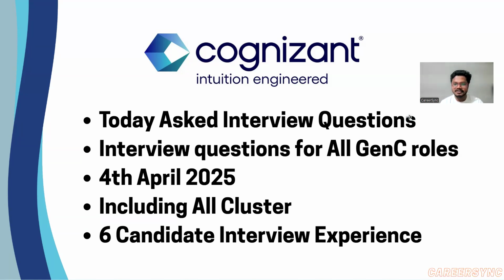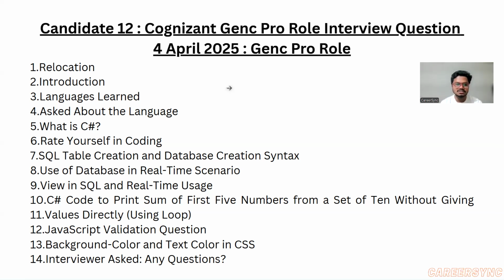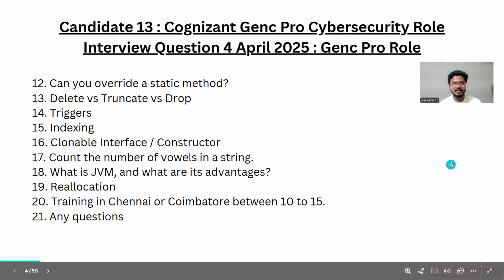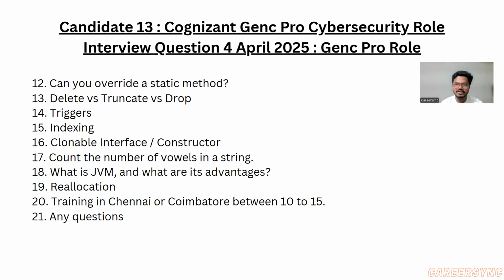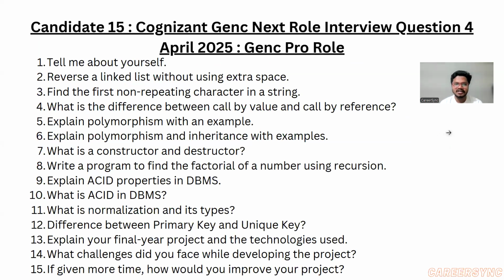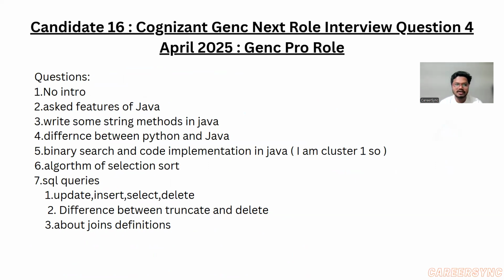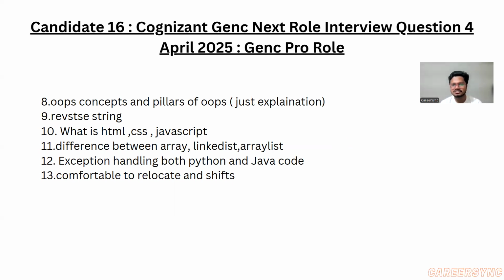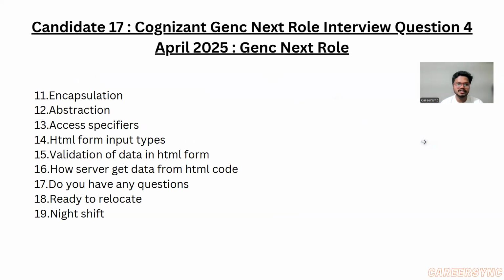Latest Cognizant Interview Experience | 4 April 2025 | 6 Candidates Interview Question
In this video, we cover the latest Cognizant GenC, GenC Pro, and GenC Next interview questions asked on 4 April 2025 in Chennai, Hyderabad,  Bhopal, Coimbatore . We break down cluster-wise interview questions based on real experiences of 6 candidates to help you prepare effectively.

📌 What You'll Learn:
✔️ Recently asked technical and HR questions
✔️ Cluster-wise interview breakdown for all roles
✔️ Common doubts cleared to boost your confidence